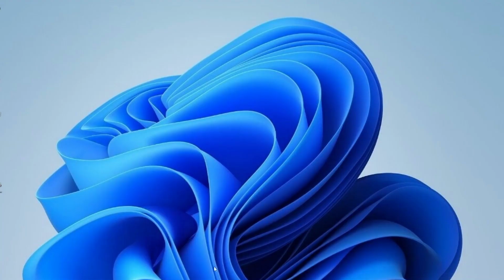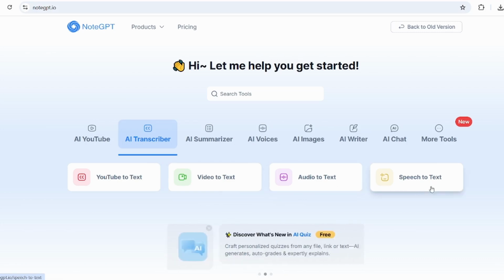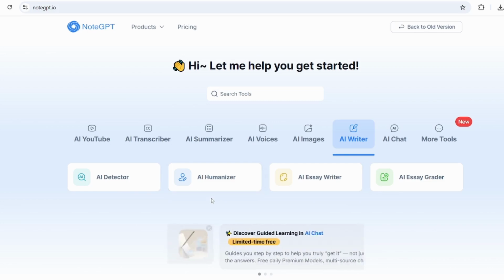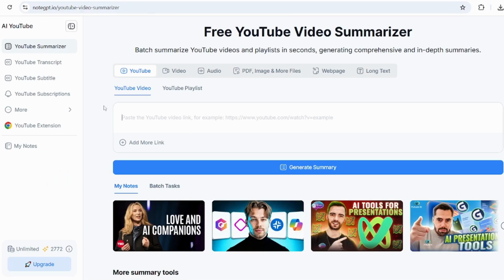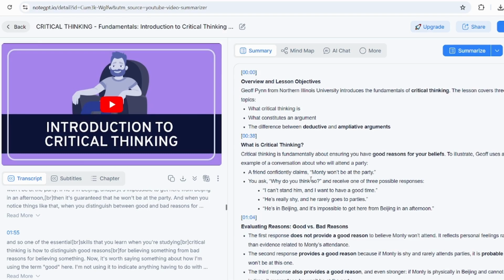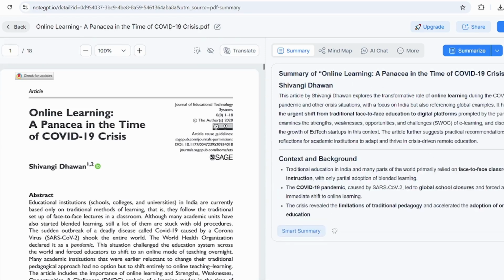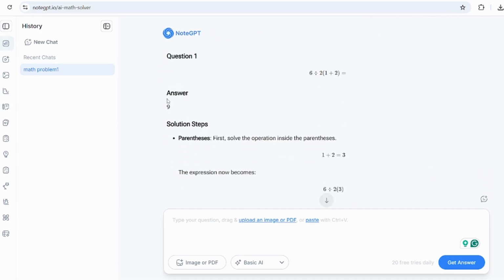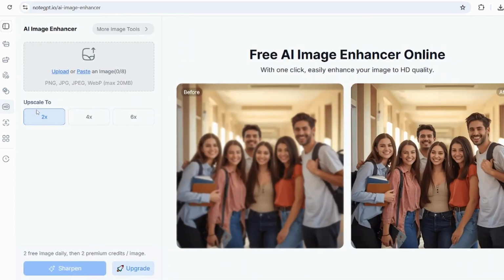I use one platform for all my AI needs and it's not ChatGPT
I use one platform for all my AI needs and it's not ChatGPT. In this video, I shared how you can use one website known as NoteGPT for all your AI needs.

You can use it for AI Chat, Writer, Content Detector, Content Humanizer, YouTube Summarizer, Text-To-Speech, Image Enhancer, etc.